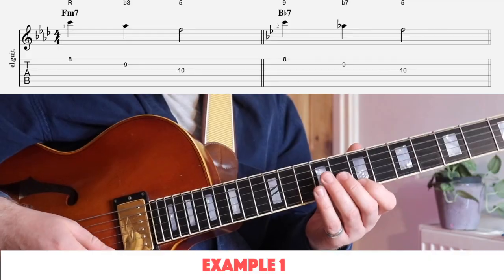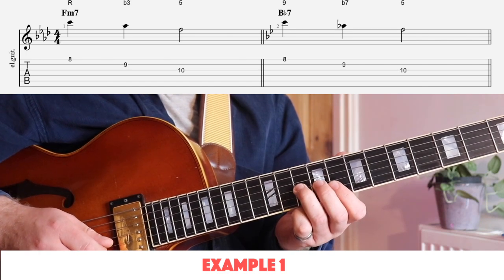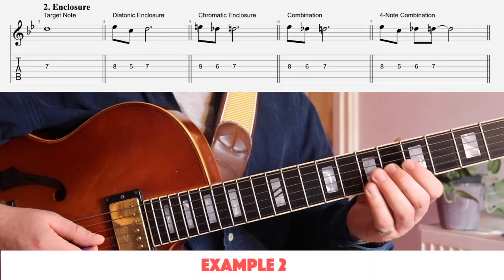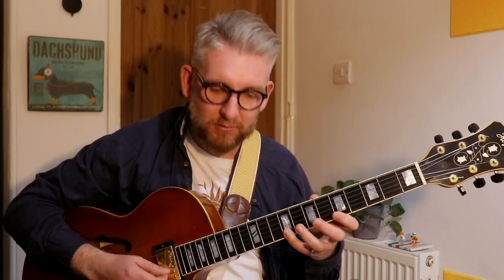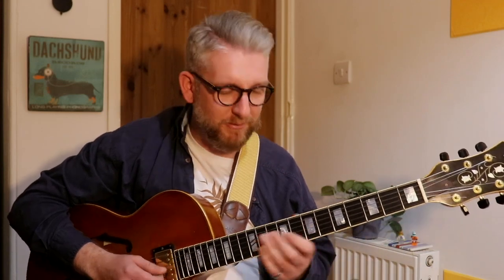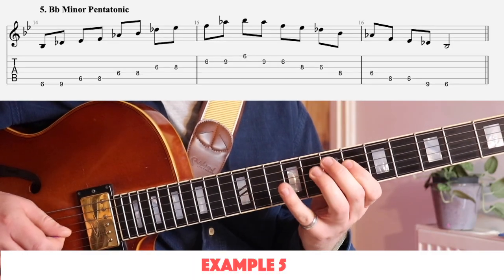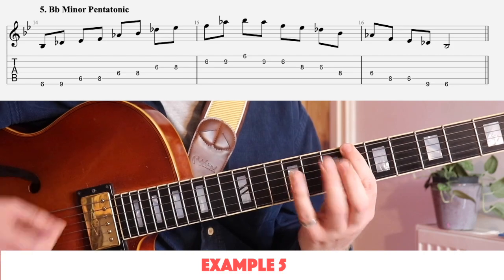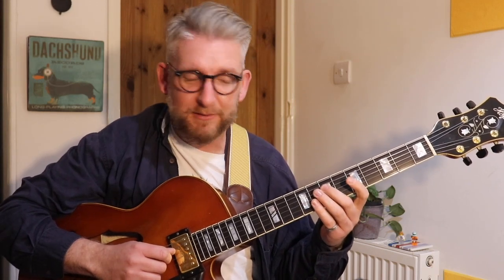LEARN this SOPHISTICATED JAZZ BLUES // Grant Green - Blues for Willarene // Lesson 1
This is a brand new series on the incredible Grant Green! This is the first time I've covered him and this tune is awesome! There is some very sophisticated playing in here that will give you that quintessential blues note jazz blues sound. This is the first episode and there will be 6!

0:00 Head + Solo Bars
1:08 Introduction
4:21 HEAD
3:18 Analysis
7:25 SOLO CHORUS 1
7:44 Analysis
19:02 SOLO CHORUS 2
19:20 Analysis

You can get the Kemper and HX Stomp patch I use

All backing tracks, scale/chord/arpeggio/exercise packs and FULL TRANSCRIPTION w/TAB are